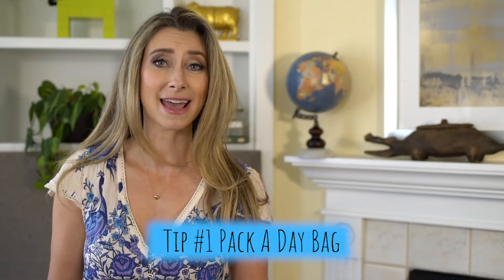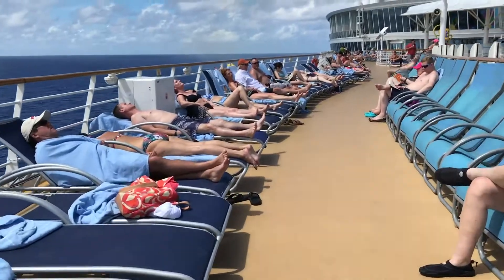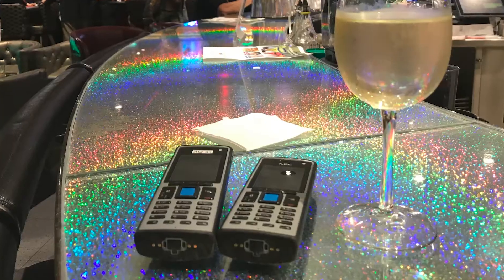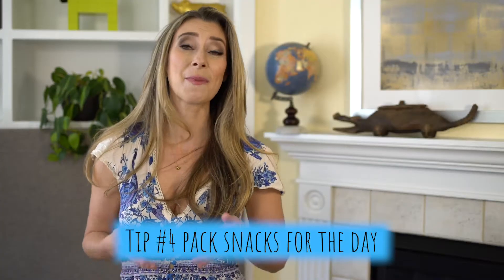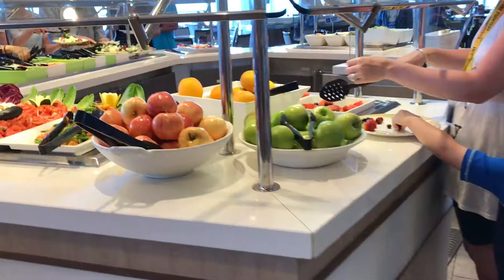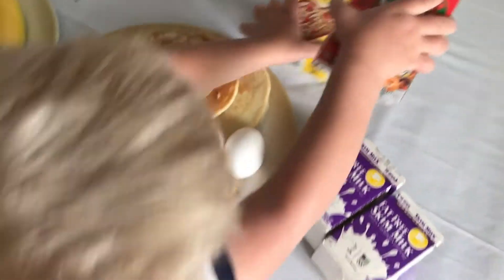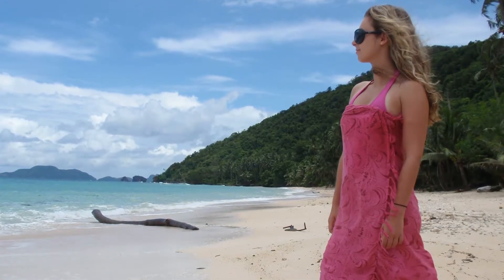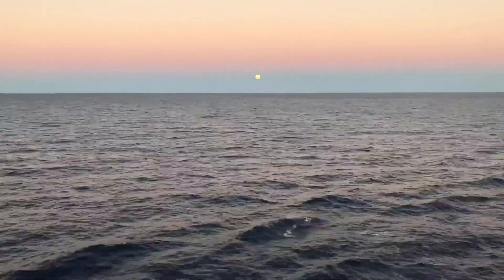Julia Dimon's Tips for Cruising with Kids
Family Travel Expert Julia Dimon goes over her top 5 tips for going on cruises with kids.